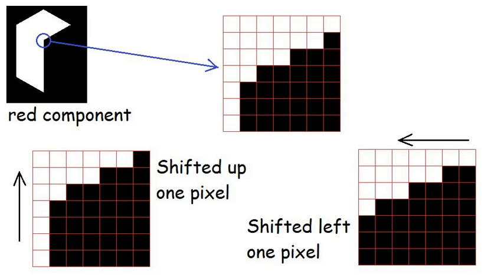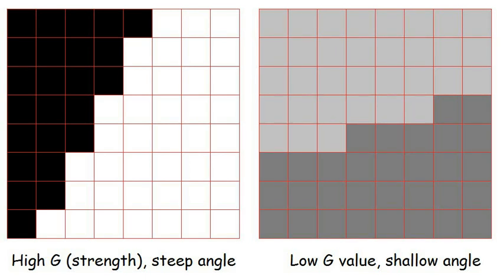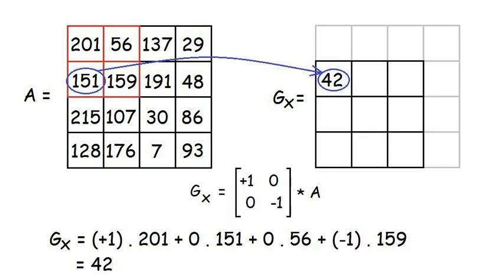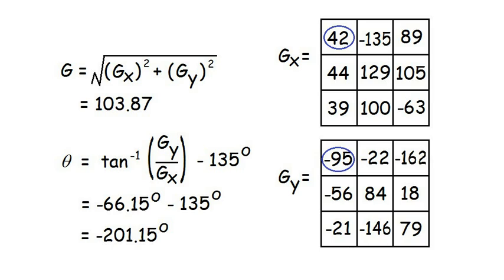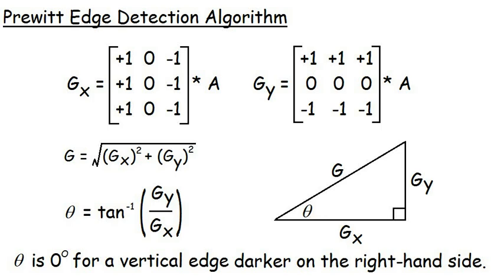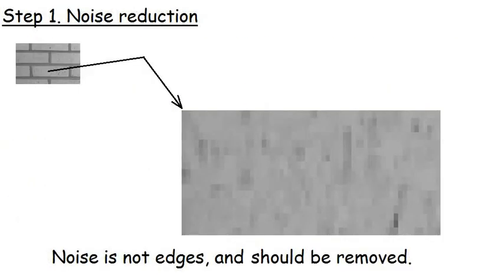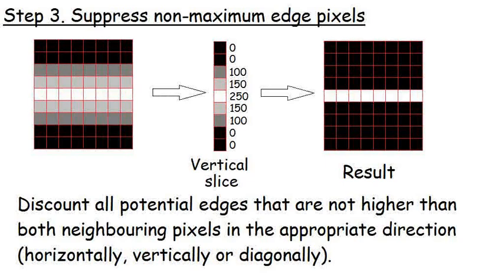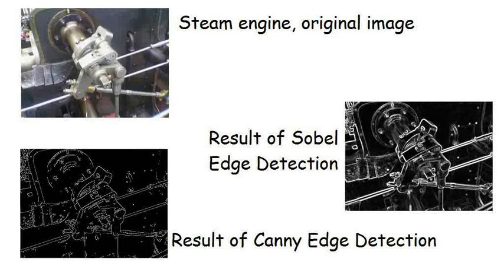Theory #14 - Edge Detection in Images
This lecture examines the basic principles behind the automatic detection of edges in images, which would occur as a precursor to image detection. It introduces three basic edge detector operators, Roberts, Prewitt and Sobel, and shows how they are incorporated into Canny edge detection, which is a widely used process.